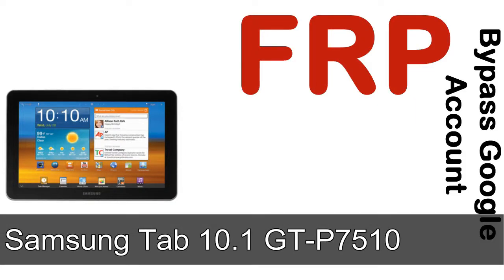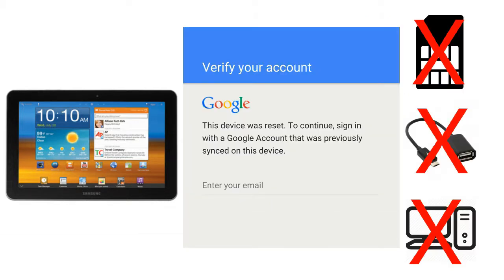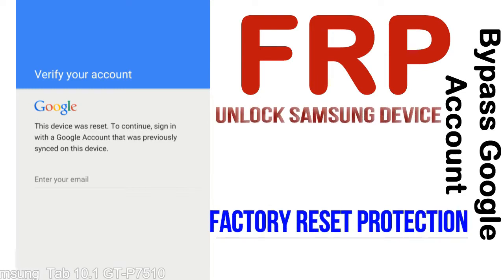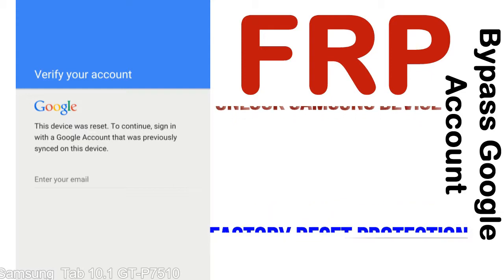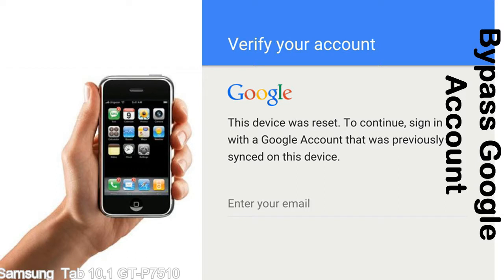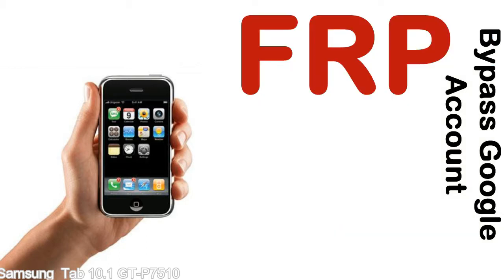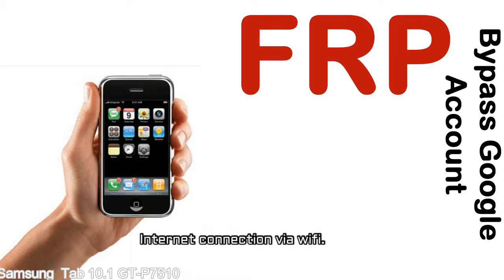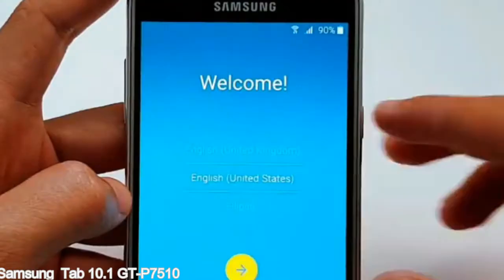How to Unlock Samsung Galaxy Tab 10 1 GT P7510 Google Account (Fix FRP)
I talk to you How to Unlock Samsung Galaxy Tab 10 1 GT P7510 Google Account Bypass and Fix FRP Lock (Hard/factory reset protection) Verify username and password.

Samsung Galaxy Tab 10 1 GT P7510 FRP Lock (Factory Reset Protection) is known as factory reset protection system a New Type of Security Lock.

Hard Reset Protection is automatically activated when you set up a Google Account on your Samsung Galaxy Tab 10 1 GT P7510 device. Once FRP is activated, it prevents the use of a phone after a factory data reset, until you log in using a Google Account username and password previously set up on the Samsung Tab 10 1 GT P7510 model.

Here is a step by step guide on how to Bypass Google Account on your Samsung Galaxy Tab 10 1 GT P7510 device:

Step 1. In case you have already hard reset (you will be able to see a Warning "Verify your account") on your Samsung Tab 10 1 GT P7510, then see this step.

Step 5. enter your Samsung Galaxy Tab 10 1 GT P7510 URL tab, Enter URL press Go.

Step 8. open FRP Bypass Apps on Samsung Tab 10 1 GT P7510 phone, See a Re-type password menu, press right-top 3down ... tab and press Browser sign-in tab and press ok.

Now, Samsung Galaxy Tab 10 1 GT P7510 Google Account Bypass success.